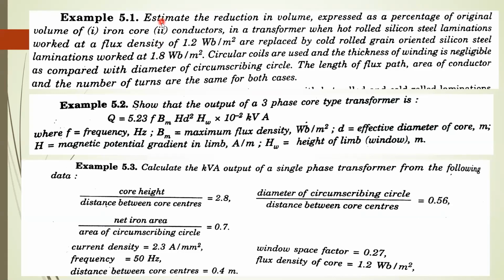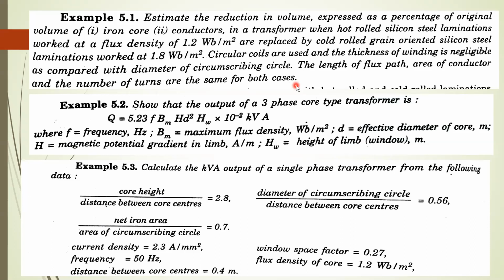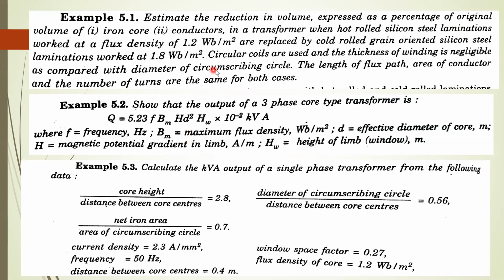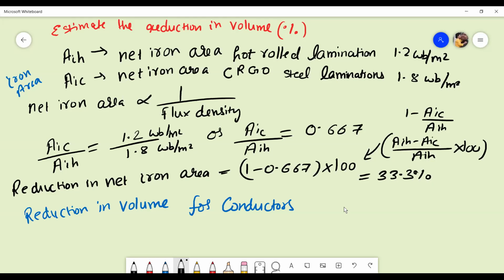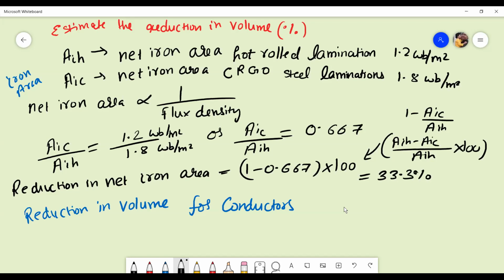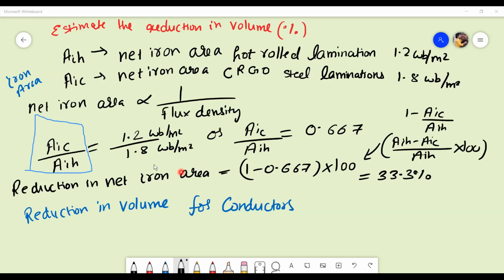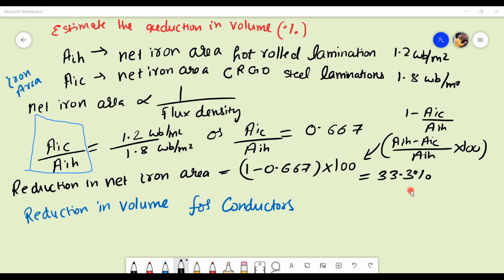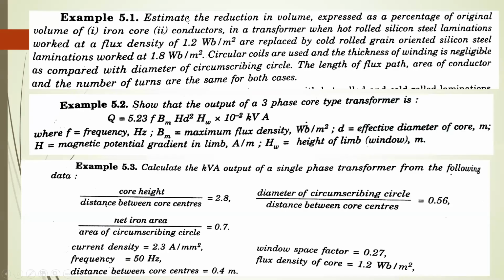TRANSFORMER DESIGN SESSION 2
NUMERICALS ON TRANSFORMER DESIGN